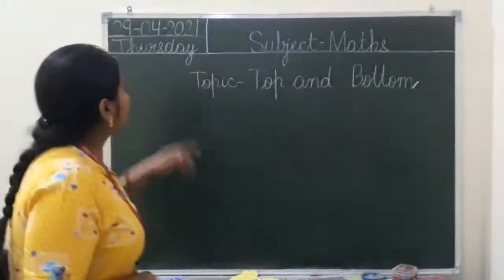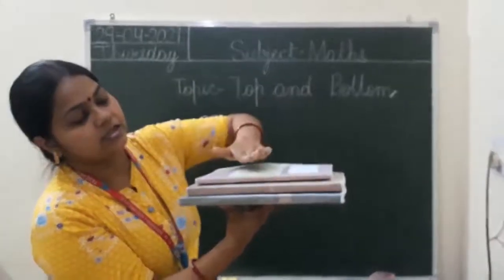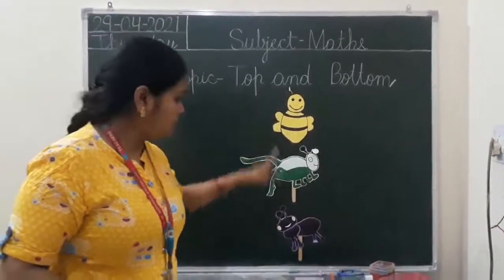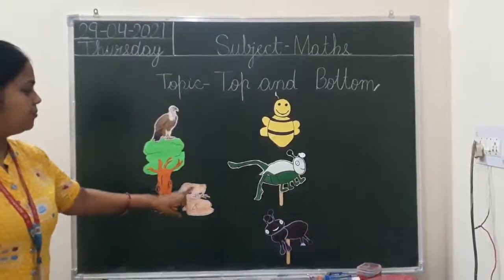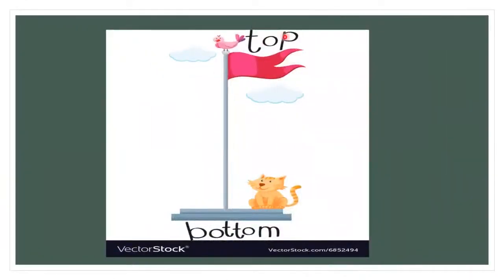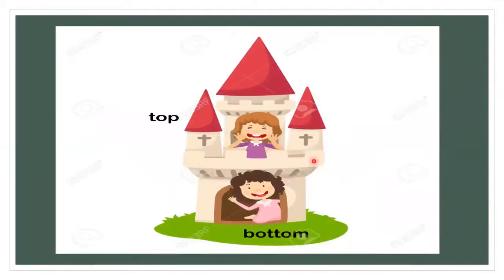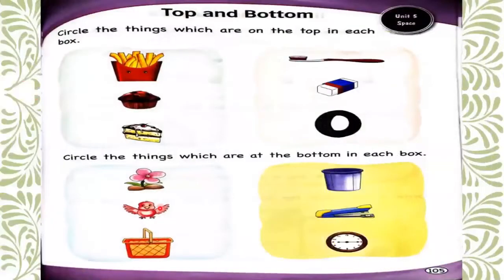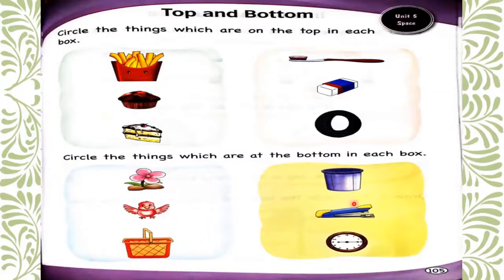Concept of Top & Bottom